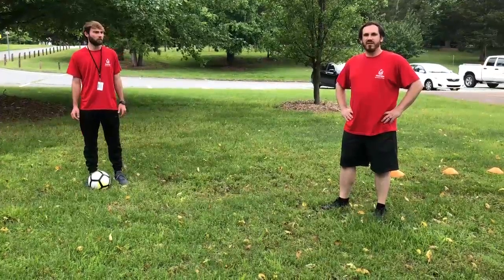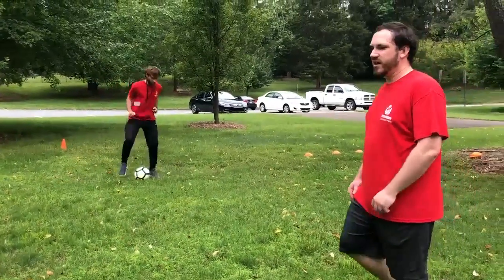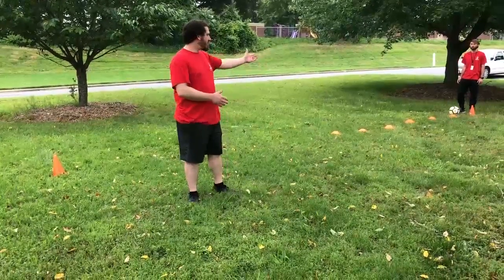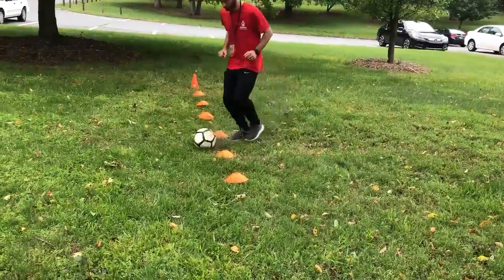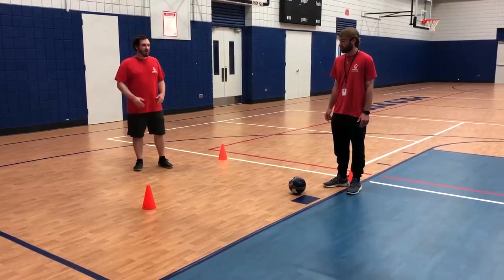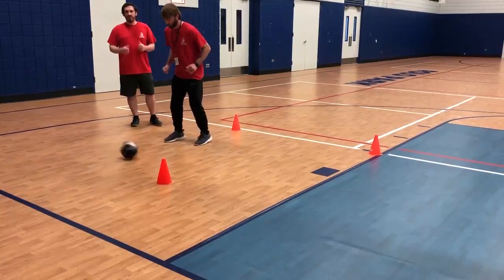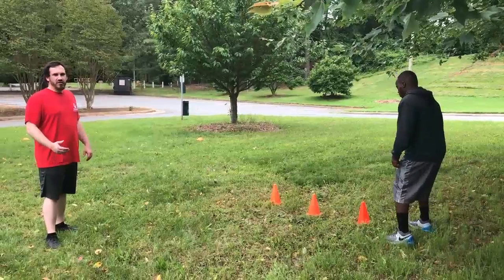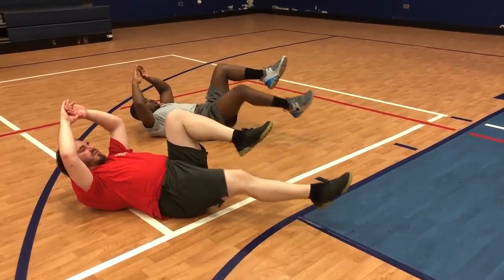WEPLAY Soccer Camp - Day 2